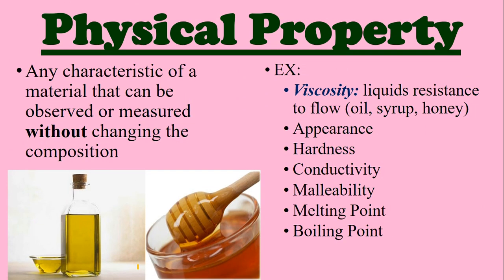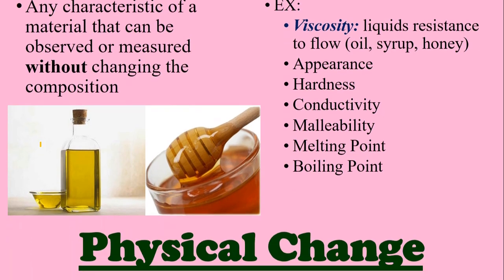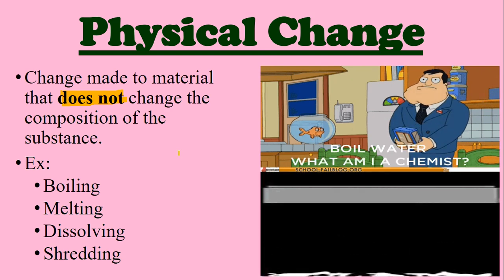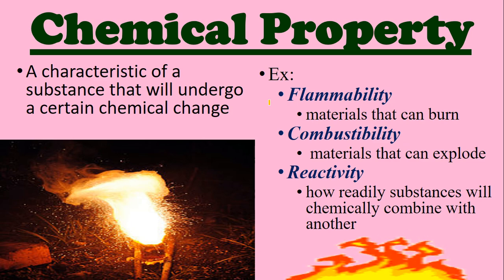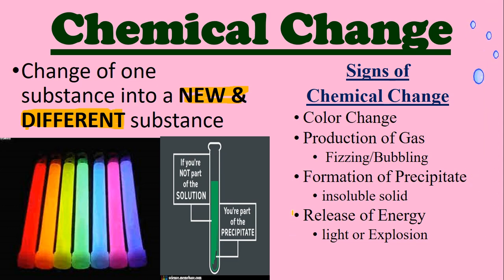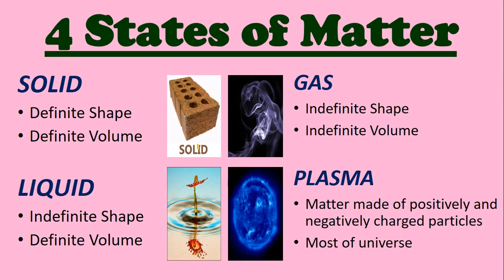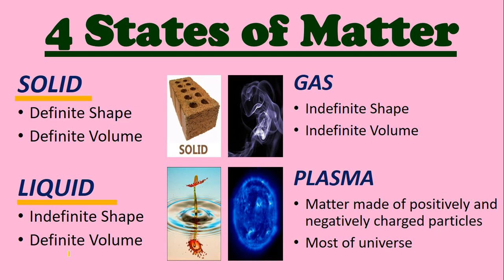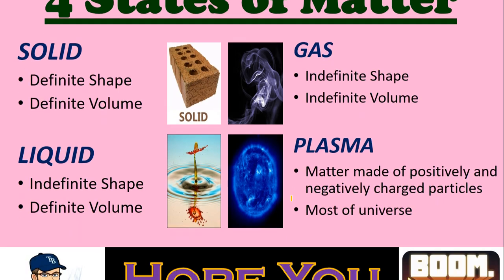Physical vs Chemical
Explain the difference between physical and chemical properties and changes.